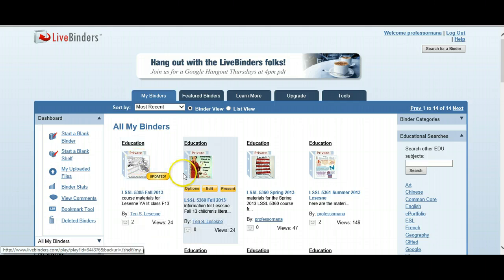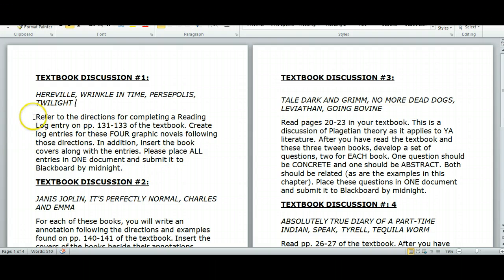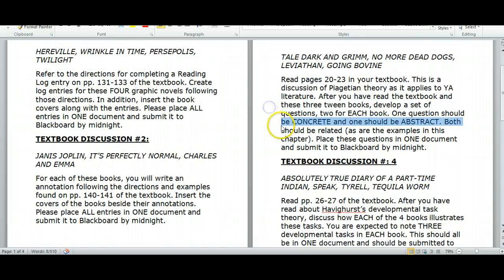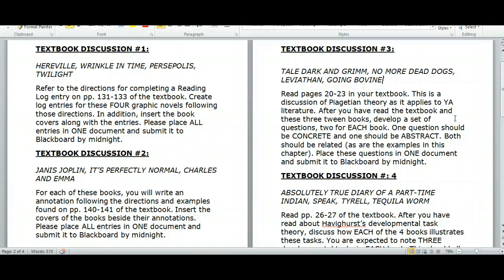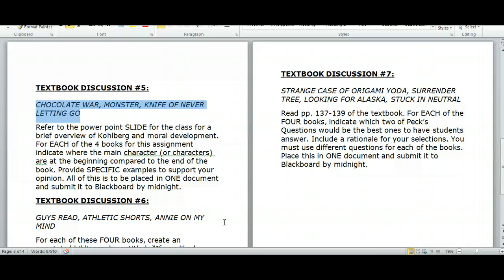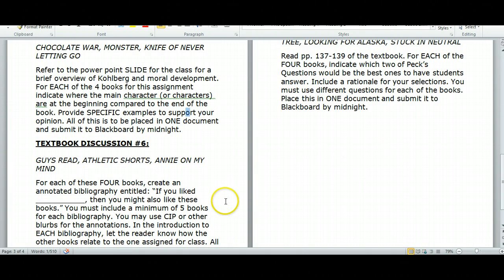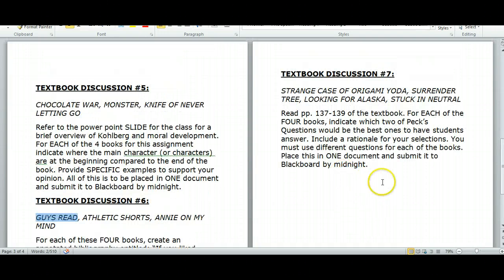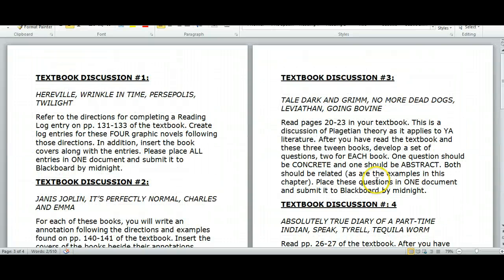textbook assignments LSSL 5385 F 13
textbook directions